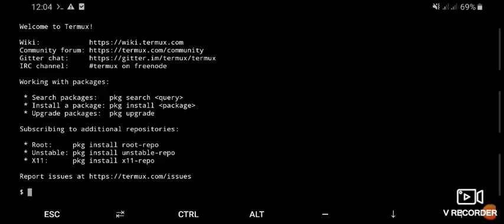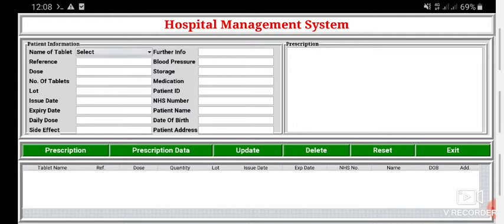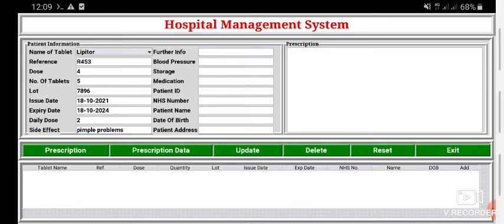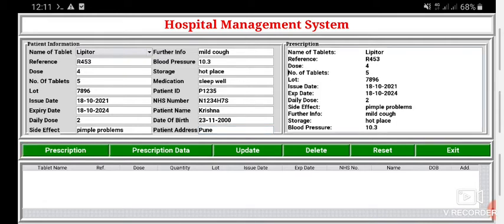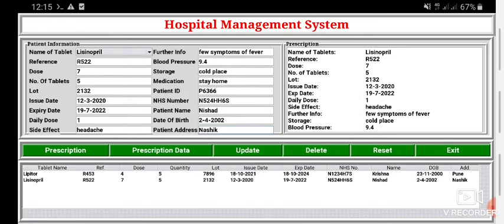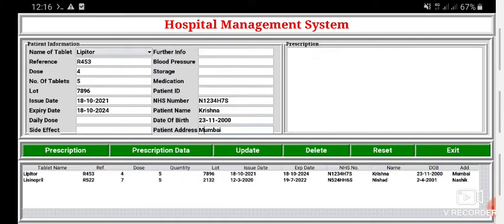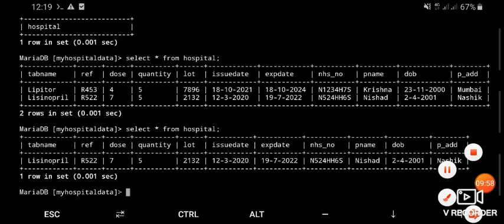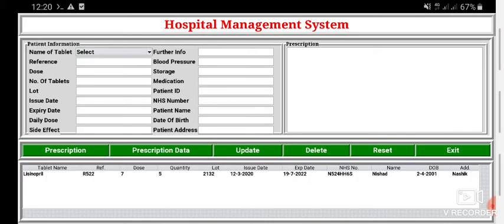Best project using python and mysql (Hospital Management System)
1. This is the Hospital Management System Project which is made using the python and mysql database and made a GUI.

2. The Technologies mainly used are python and mysql language.